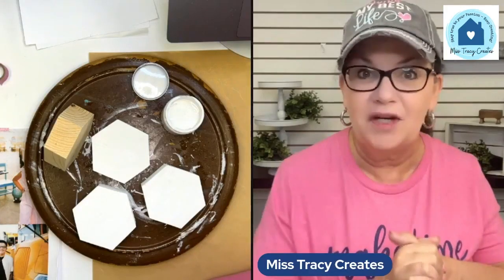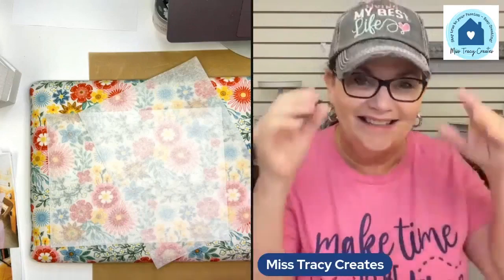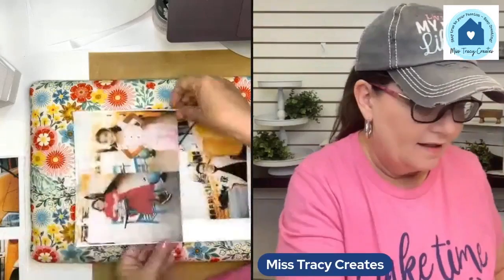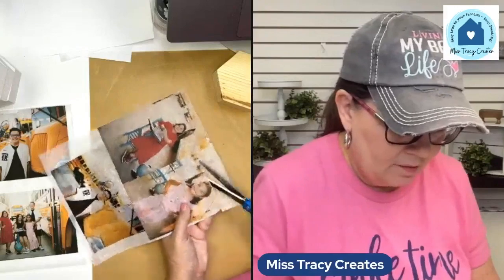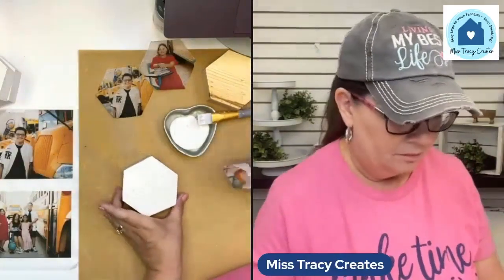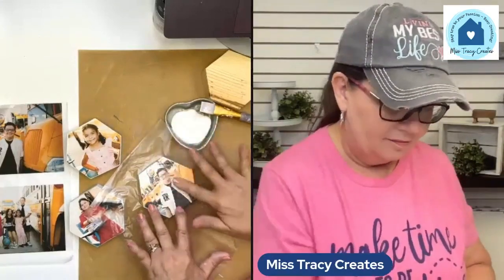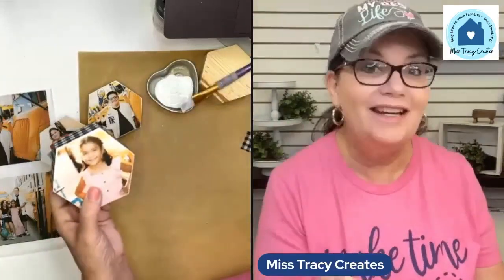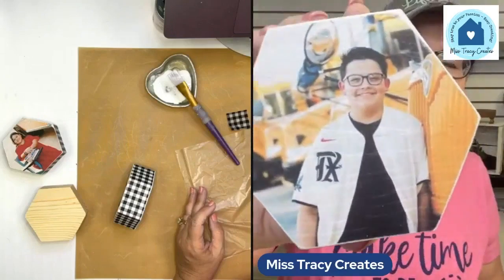Hexagon Photo Blocks (Craft Tutorial)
Hexagon photo blocks are such an easy, versatile craft project that you can do any time of the year! They are awesome for gifting, memory-keeping, decorating your home as a shelf sitter, making Christmas ornaments, and more. I love the hexagon shape of these blocks too because you can stack them and almost use them as building blocks. I am going to walk you through the entire process of making these cute chunky hexagon photo blocks!

If you love creating with me, check out my online creative memberships! They are all a little different, and each is designed to ignite your imagination, inspire your craft, and connect you with fellow art enthusiasts. If you’re a creative looking for an online space to learn and thrive, we have something for everyone! Check them out HERE!

- White Tissue Paper
- Copy Paper
- Washi Tape
- Iron
- Small piece of Sandpaper
- Decorative Napkin (optional)